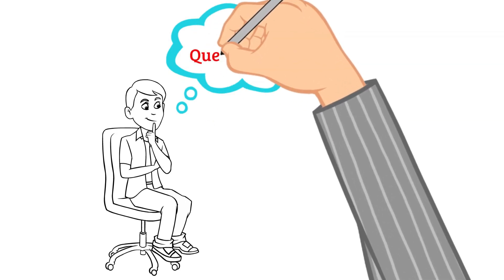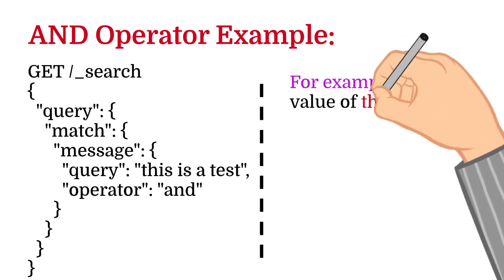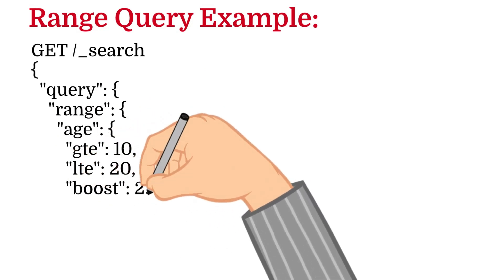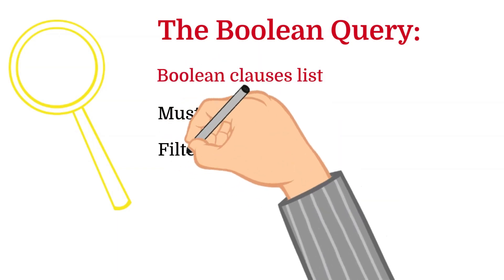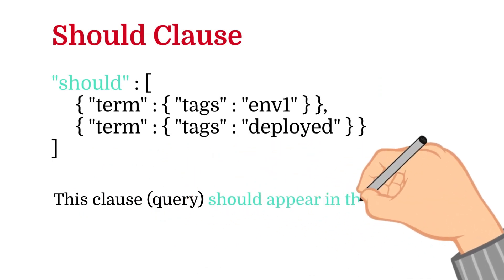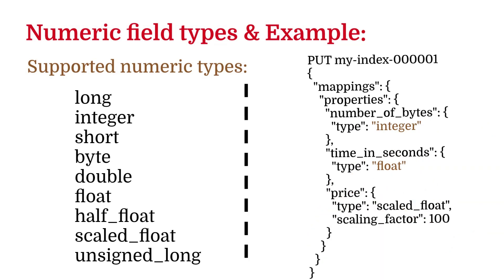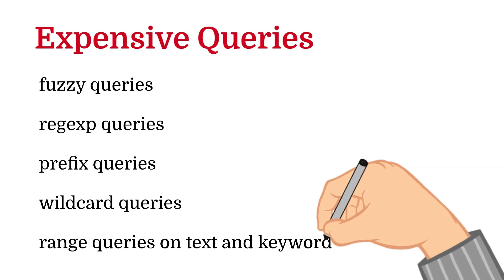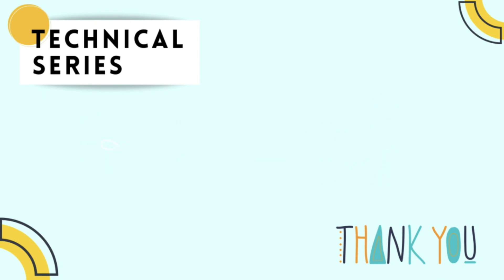How to write Elasticsearch Queries | Query DSL | Types of Elasticsearch Queries | ES EP 2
In this episod, you will learn about the types of queries available in elasticsearch. Topics covered are as follows:

What is query DSL?
Leaf Query
Compound Queries
Allow Expensive Queries

Reference taken from elasticsearch website for better content creation.

Note - You can comment on this video and get your questions answered.